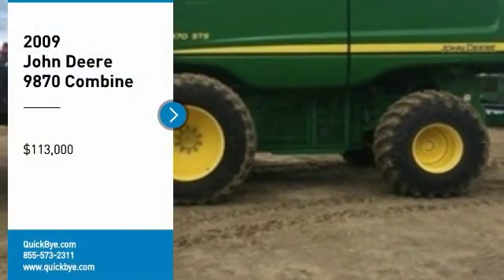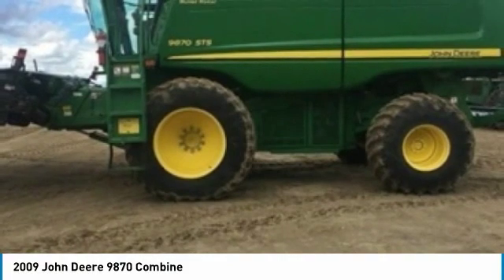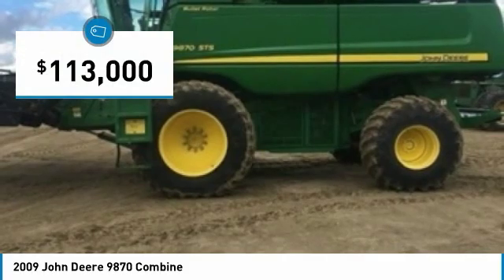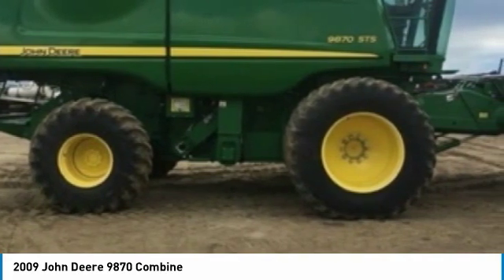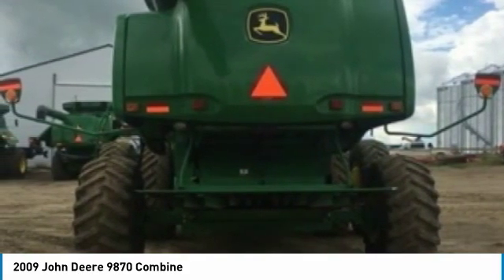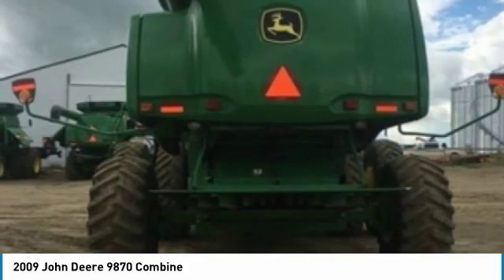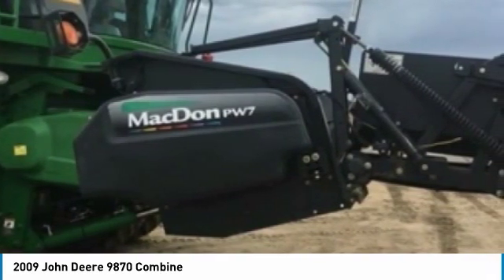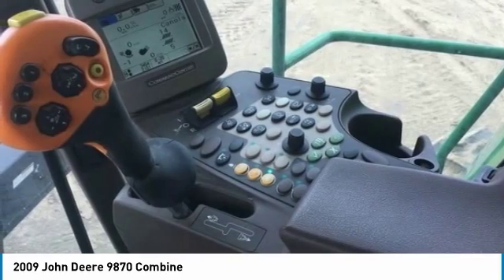2009 John Deere 9870 GM9458MT329A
2009 John Deere 9870 Combine

QuickBye.com

2009 John Deere 9870 Combine For Sale in Biggar, Saskatchewan Canada, S0K0M0 Get ready to maximize your efforts in the field with this 2009 John Deere 9870 Combine. This durable Combine has been very well maintained which has enabled its work ready condition. Nothing runs like a Deere and this 9870 is no exception. It comes fully loaded with options and features that are perfect for any hard-working individual. Highlights of These Features Include: 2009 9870 Mac Don Pick Up Lateral tilt Feeder House Big Top Hopper Extension Michels Topper Oil and Air Filter Changed Tires Have One Season On Them And With 2,101 Separator Hours and 3,454 Engine Hours You Can Rest Assured That This 9870 Will Be Hard At Work For Many Years To Come! This 2009 John Deere 9870 Combine is ready to get to work for you. It is field ready and eager to help you start generating revenue right away. If you are someone who appreciates quality equipment at a fraction of the cost than you owe it to yourself to check out combine. Don't miss out on this amazing opportunity to gain industry success because this combine is priced to sell. Call today for more information on how you can put this industrious 2009 John Deere 9870 Combine. **Owner Also Has Another 2009 John Deere 9870 And A 2008 John Deere 9870 For Sale **